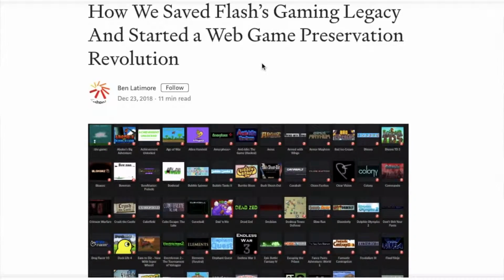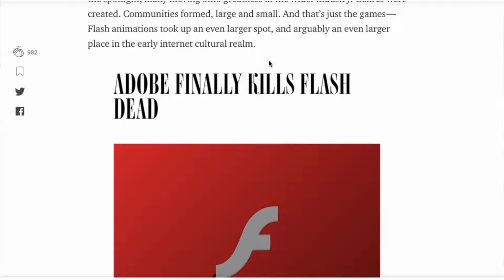Adobe Flash: Where Are They Now?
Adobe Flash has been good to the web.  While Steve Jobs eschewed it's damaging capabilities making devices use more energy, it has without a doubt provided the web with terrific graphics and great interactivity.  However, with all browsers discontinuing their Flash support, the question is can Flash still be of use  in the future beyond?  Let's talk about it.

Screencast-o-matic Easily document your coding and design process on your laptop or desktop just for $18.00 a year. You also have access to an entire library of resources such as a feature heavy video editor, large storage for videos, 24/7 support and more.

TubeBuddy If you have high YouTube goals, but concerned with the technicalities of it's algorithm, sign up for a TubeBuddy account which will take care of things such as tags, right titles, keyword research, and more. For my web design needs here, I use TubeBuddy to search for trending topics and what titles are most relevant that users are searching for.